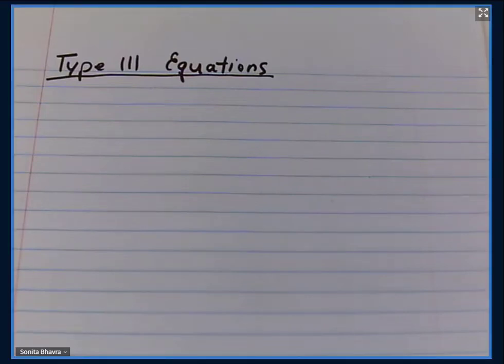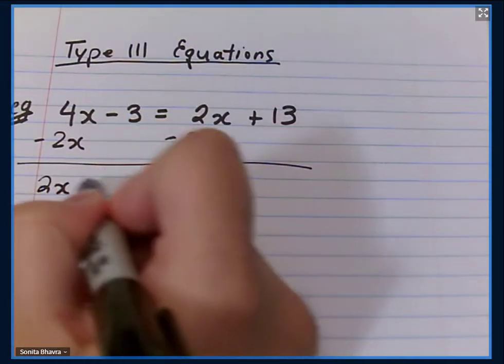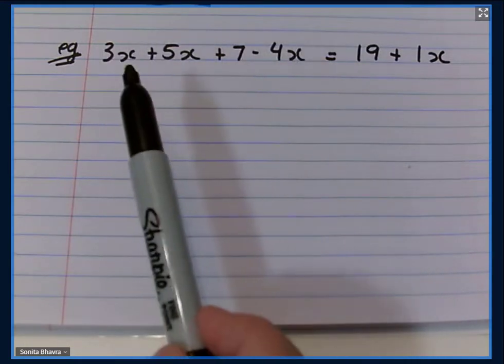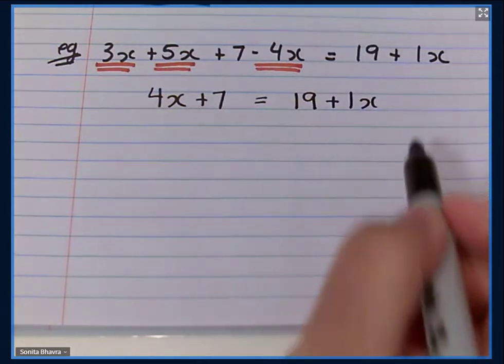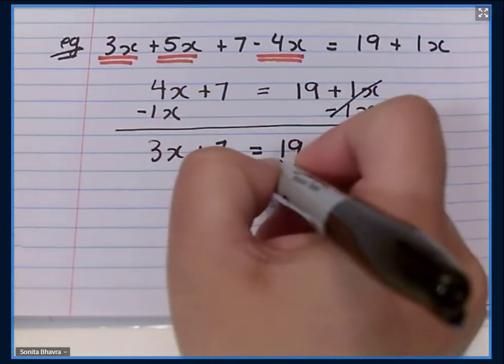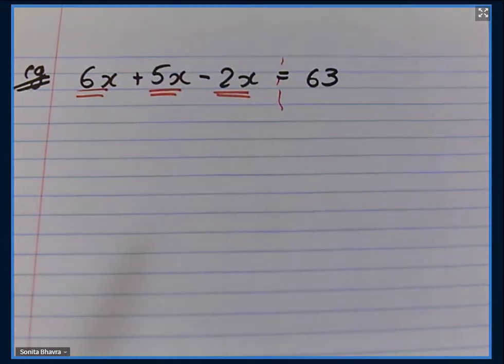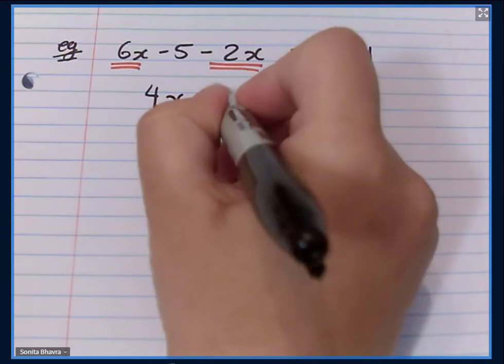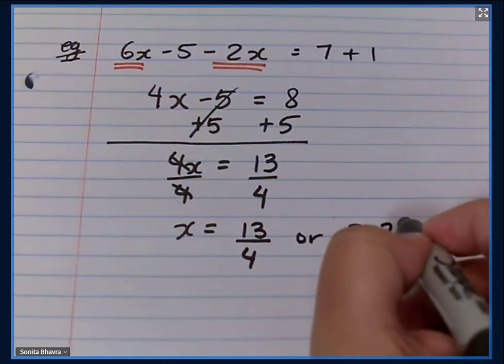More Solving Type III Equations